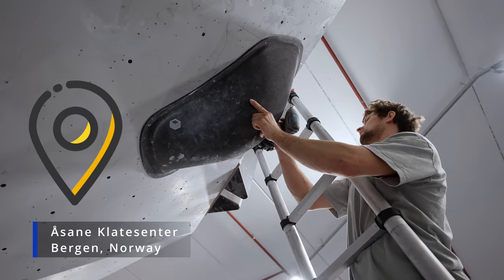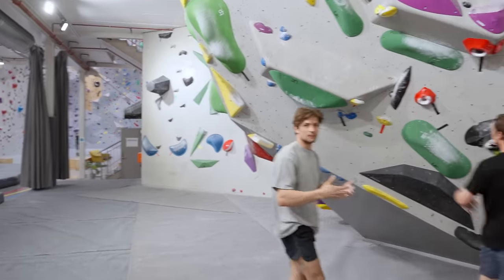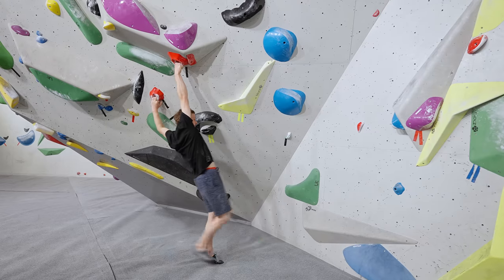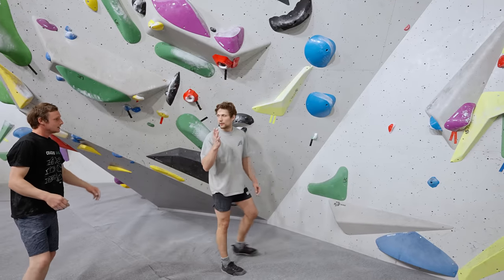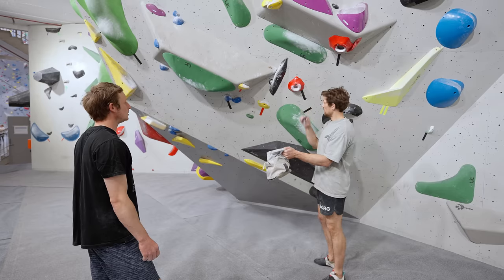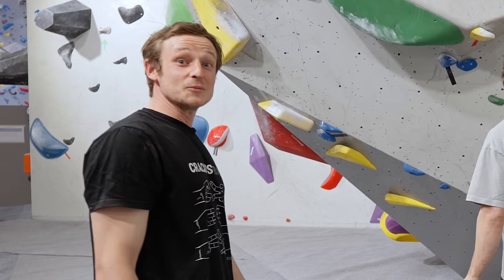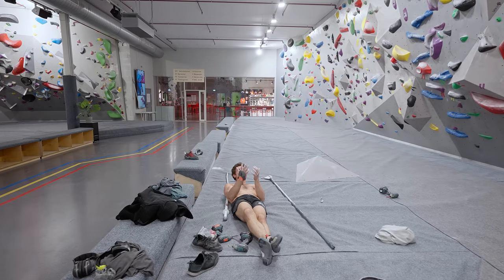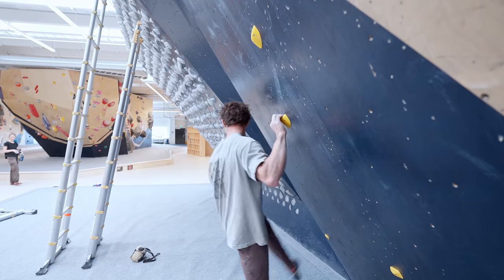Turning Trad-Dad into Comp-Kid in 2 hours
After many years of setting I accidentally put up total mixture of styles: paddle dyno into hand jam. What else is there to do besides contact trad dad Pete Whittaker from @WideBoyz to help?

Massive thank you to Åsane Klatresenter for hosting us. Be sure to visit them if you're in Bergen!

My gear:
Favorite shoes

Everything shot on Sony A7SIII with Tamron lenses.

Any support is incredibly welcomed and appreciated. You all make the content happen!